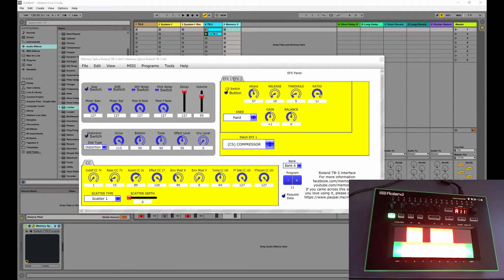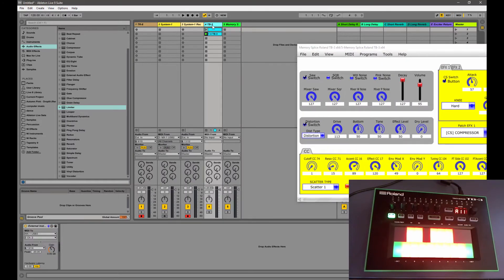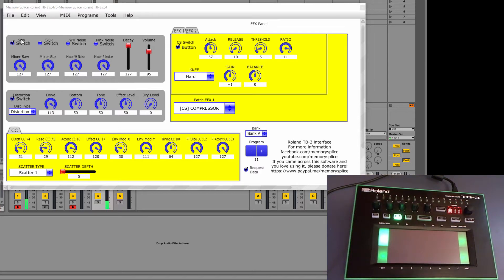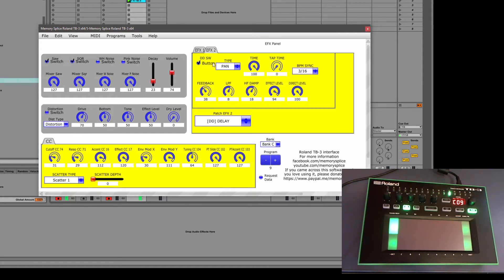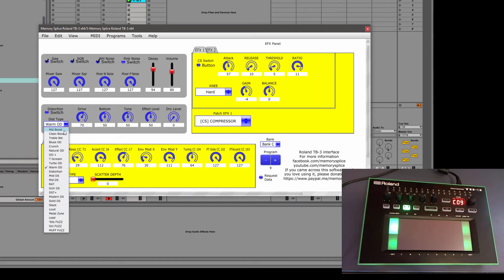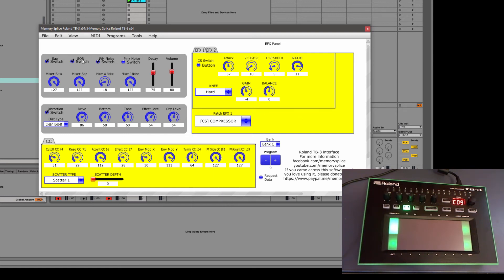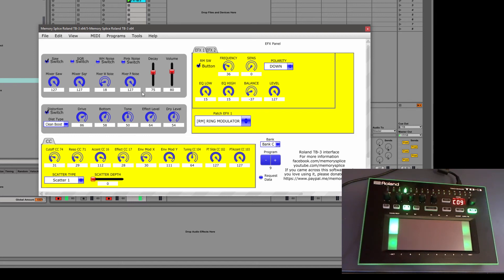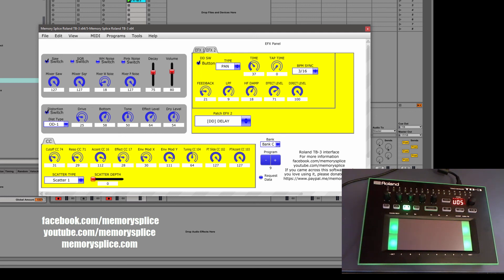Review: Memory Splice TB-3 Interface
Here is a quick review and demo of the TB-3 Interface / Editor from Memory Splice.